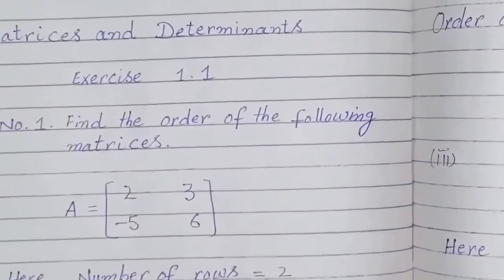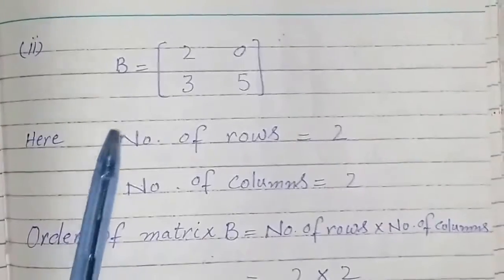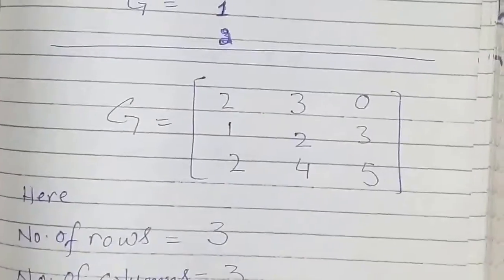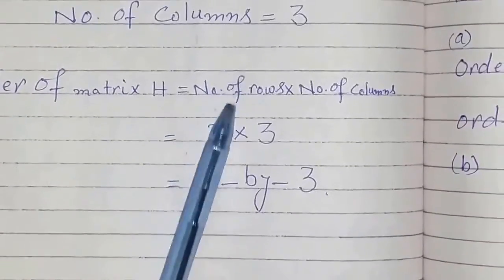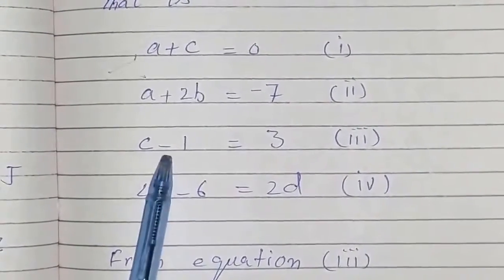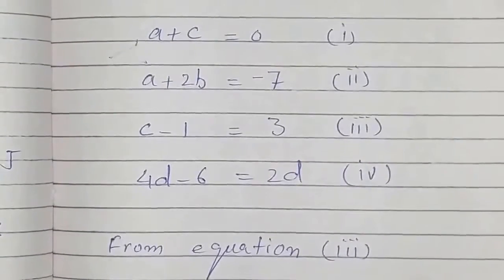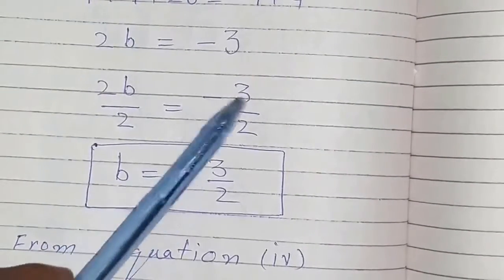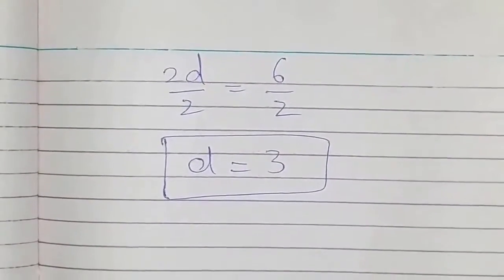Maths Science Group 9th Class Unit 1 Lecture 1